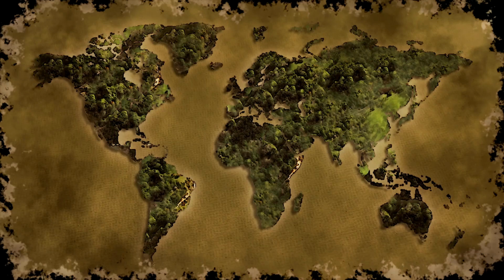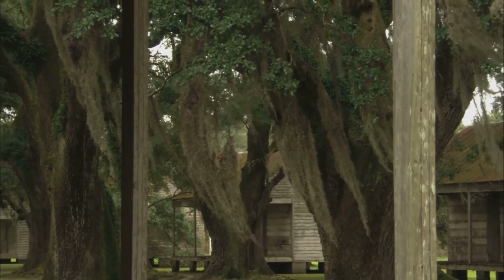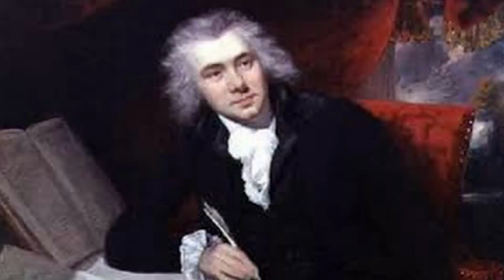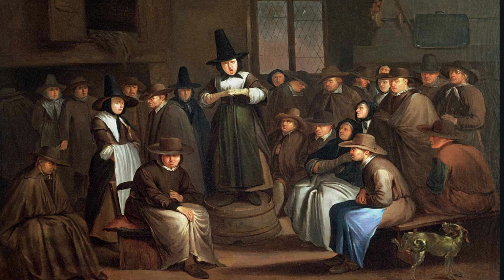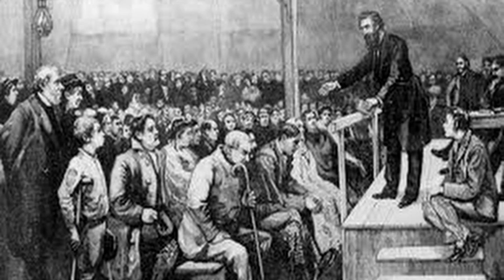THE FULL STORY OF SLAVERY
A complete overview of the history of slavery in the world.